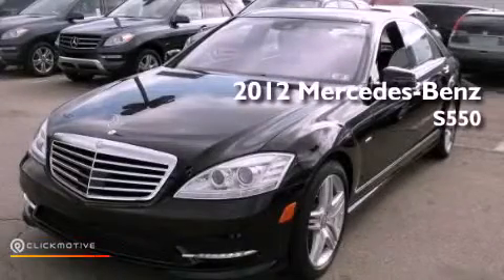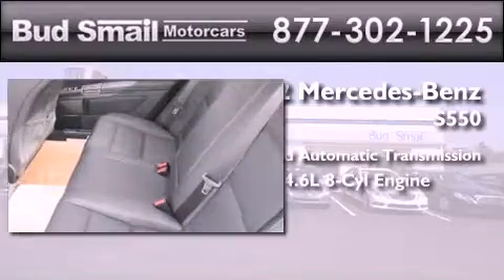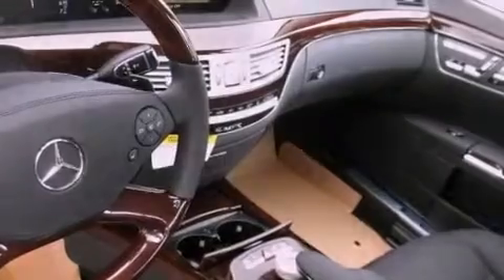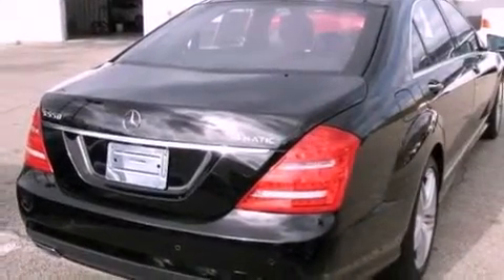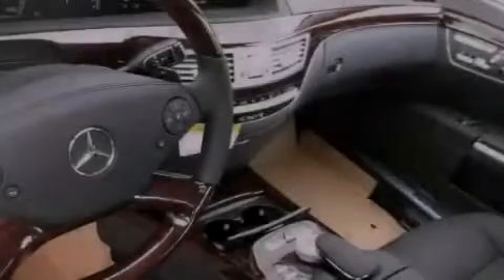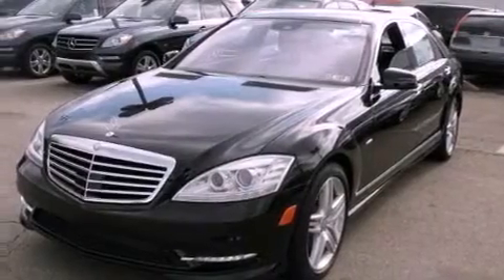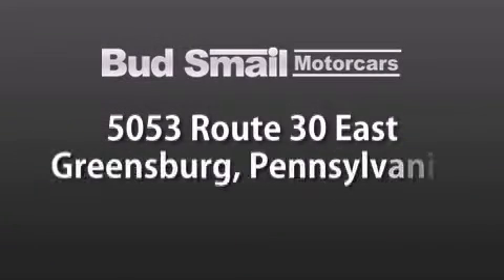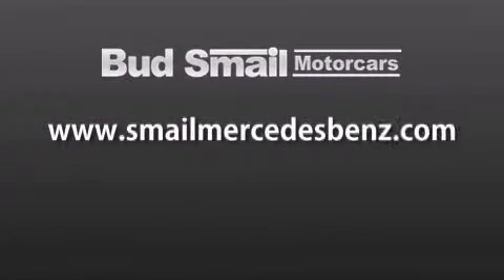2012 Mercedes-Benz S550 Greensburg PA 15601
Year : 2012
 Make : Mercedes-Benz
 Model :
 Engine : Gas V8 4.6L/
 Trans . : Automatic
 Exterior : Black
 Miles : 16
 Interior : BLACK
 Stock : 84240